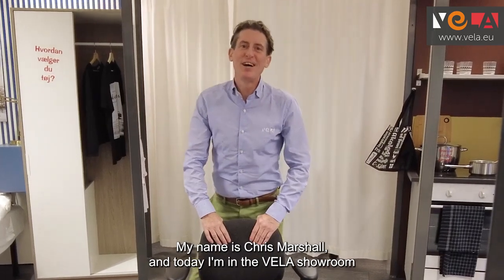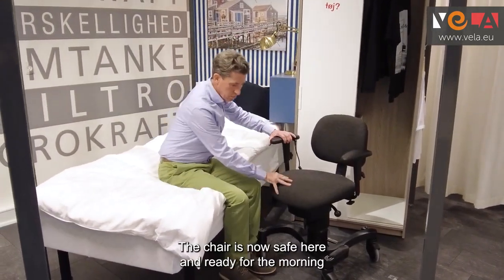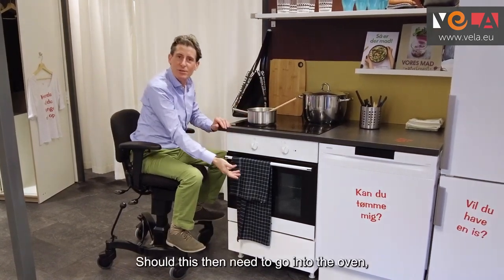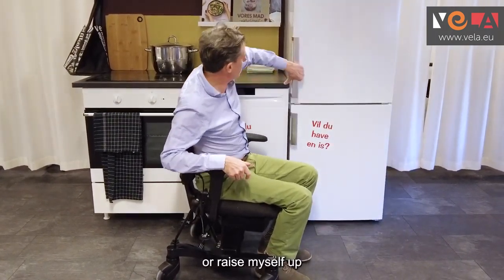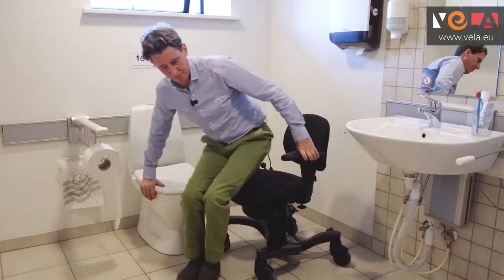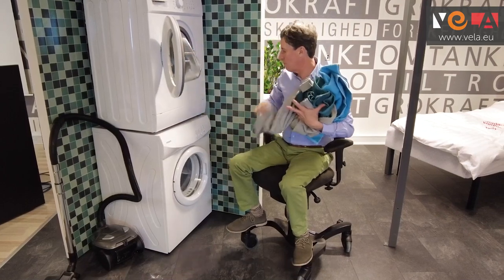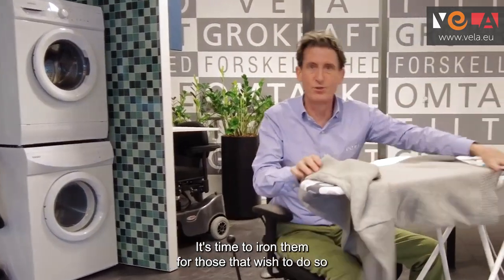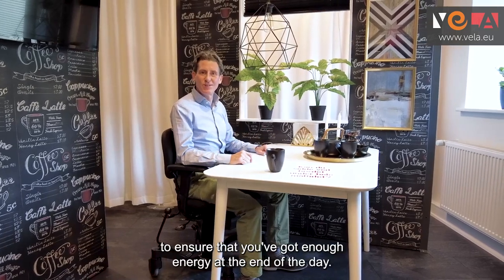Around the house with a VELA chair: regaining independence at home; assisted living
Assisted living at home – a chair can help you
Disability chairs for the home can help you regain your independence at home, no matter what disability you have. The need for aid comes in many different forms and degrees – for example, you may experience problems with:

-balance
-dizziness
-muscular dystrophy
-back problems
-arthritis
-breathing problems
-daily pains

A VELA aid for the home is a chair that can compensate for lost abilities and help you to maintain your independence at home.